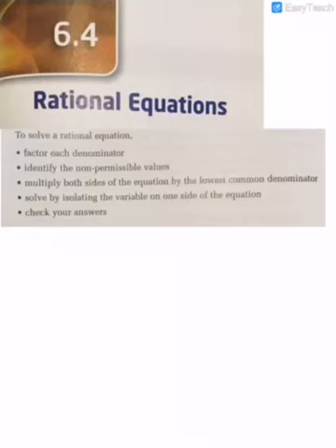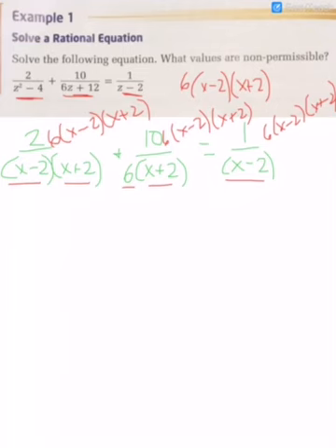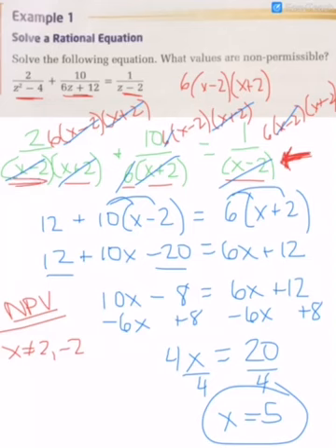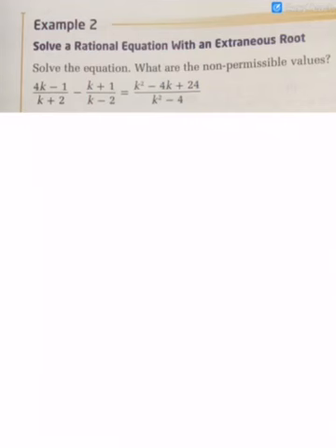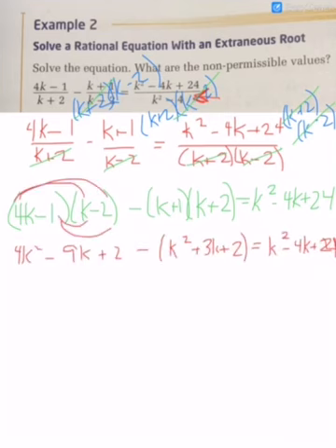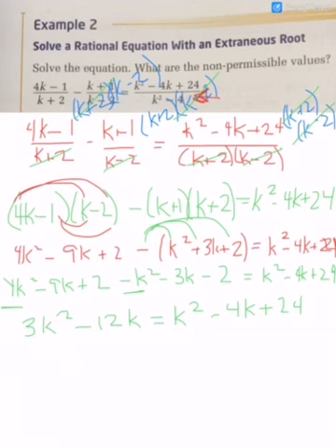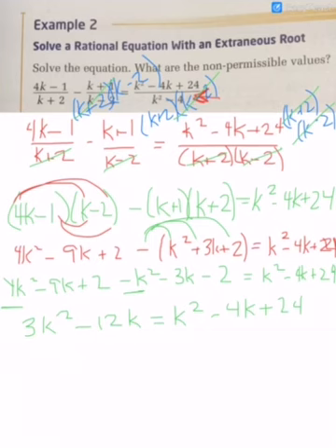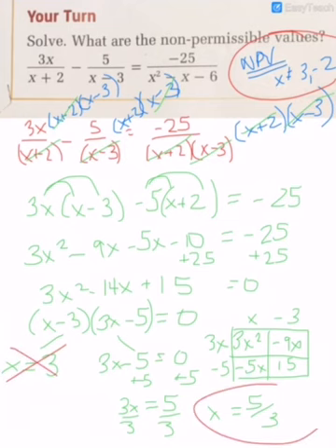6.4 Rational EQ